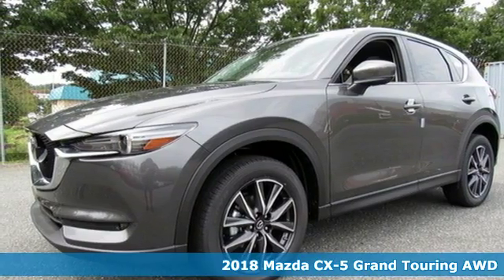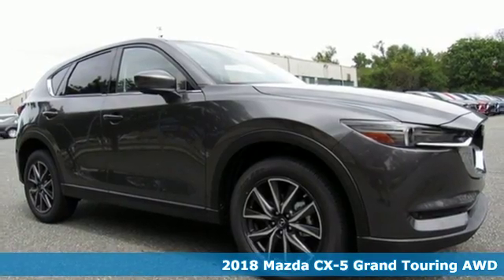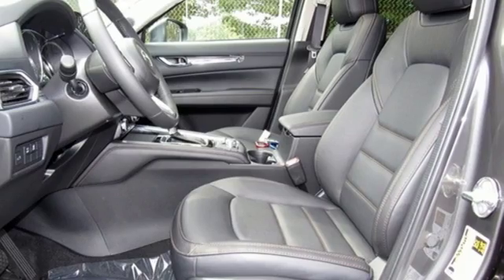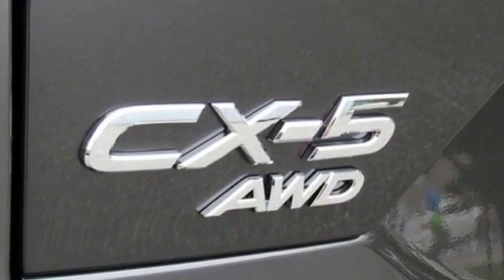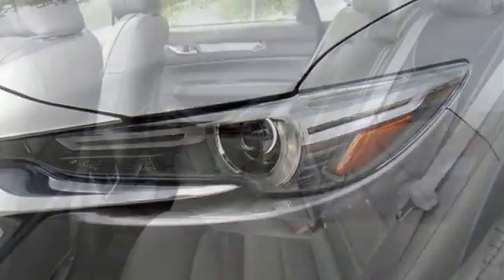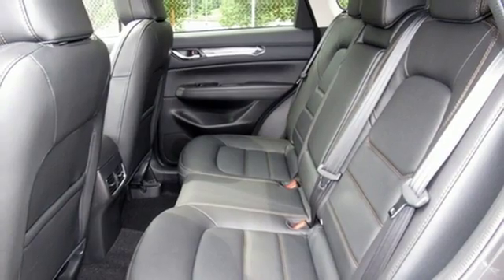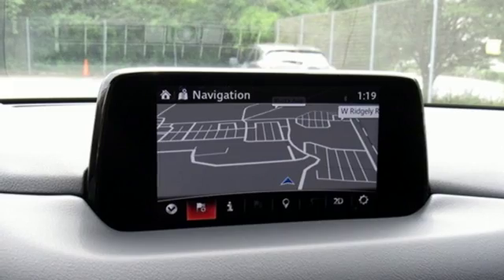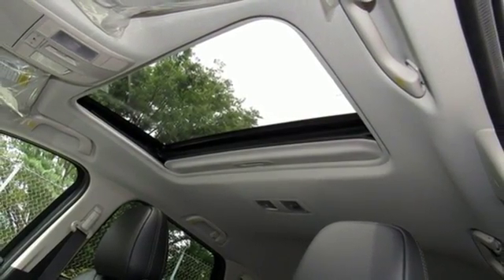New 2018 Mazda CX-5 Lutherville MD Baltimore, MD Z8441537 - SOLD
Year: 2018
Make: Mazda
Model: CX-5
Trim: Grand Touring
Engine: 2.5L 4-Cylinder
Transmission: 6-Speed Automatic
Color: Gray
Interior: Black
Stock #: Z8441537
VIN: JM3KFBDM9J0441537

Address:
1630 York Road